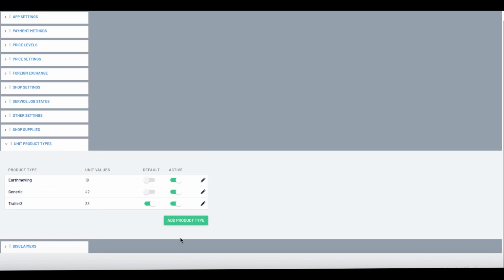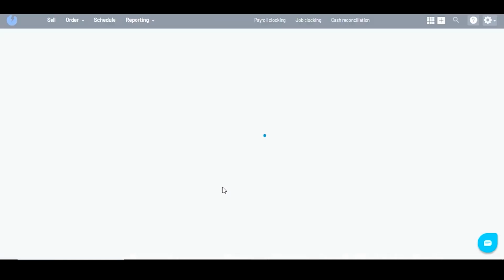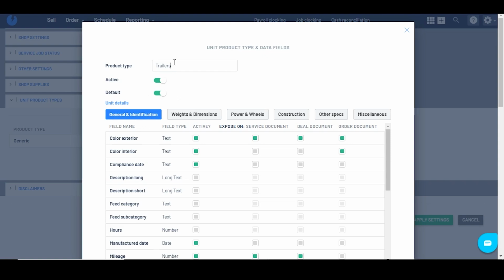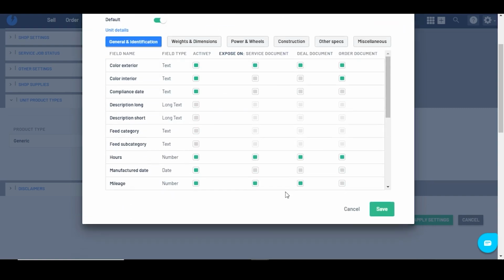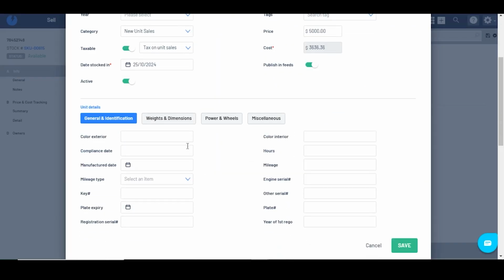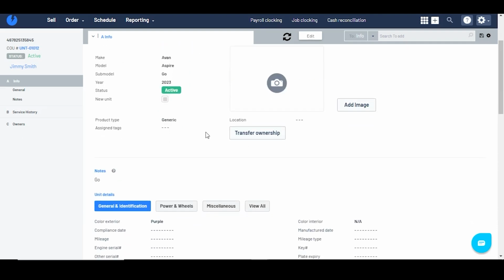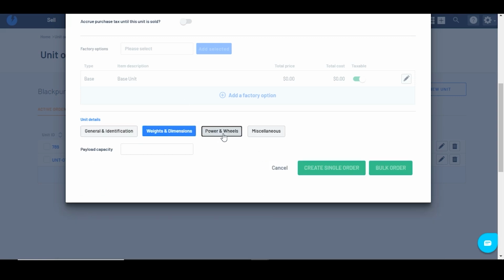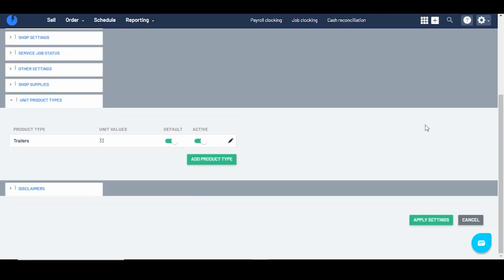Introducing Customizable Unit Data Fields: Enhance Your Dealership Management with Blackpurl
Take control like never before with our highly-requested new feature: Customizable Unit Data Fields! Now, you can create multiple product types with over 70 customizable data fields, giving you the flexibility to tailor your dealership’s data management to suit your unique needs.

In this video, we’ll walk you through:

00:00 Introduction to a new feature: Customized unit data fields
00:44 Setting up unit data fields
01:13 Choosing the product types
01:40 Choosing data fields for service, deal, and order documents.
02:36 Applying product types to unit records
04:00 Using product types in unit ordering
04:30 Practical examples and more!

From system setup to seamless integration in unit records, we’ll show you how this feature puts you in control, streamlines your operations, and makes your dealership more efficient.

Got questions? Reach out to our support team—we’re here to help.